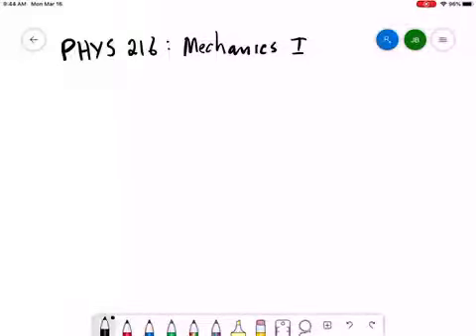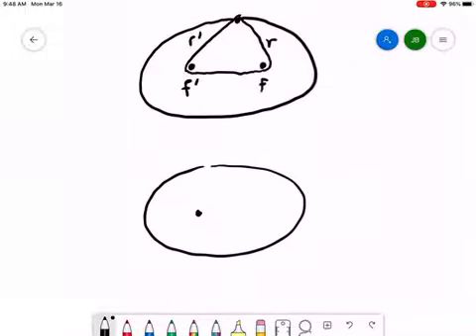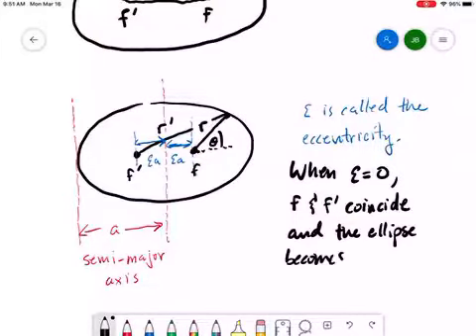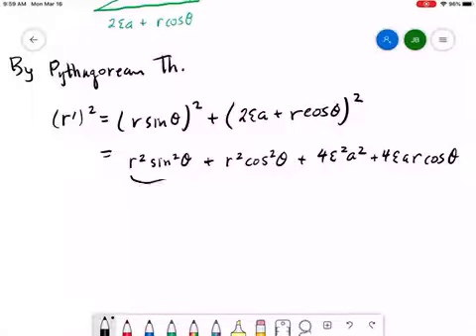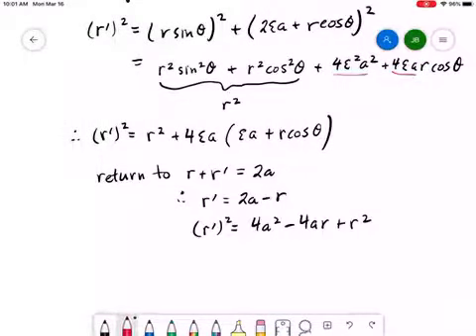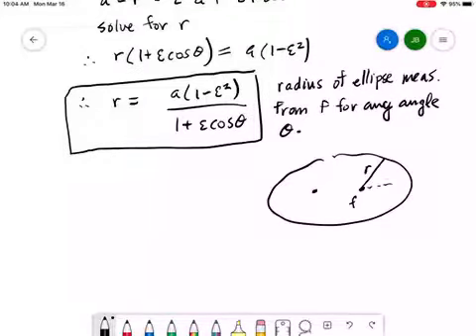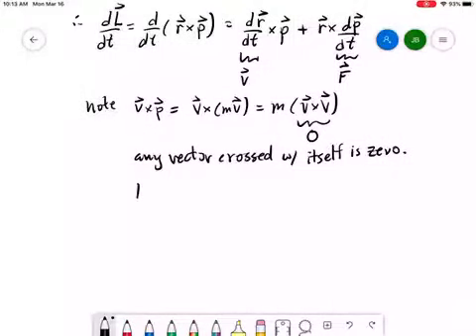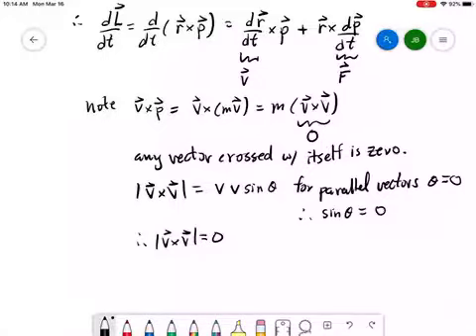PHYS 216 - Jake Bobowski - 20200317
PHYS 216 - Jake Bobowski - UBC Okanagan - 20200317

Ellipses and Kepler’s 2nd law.